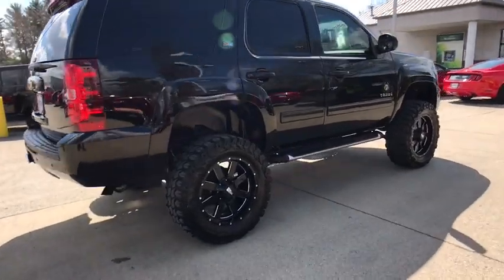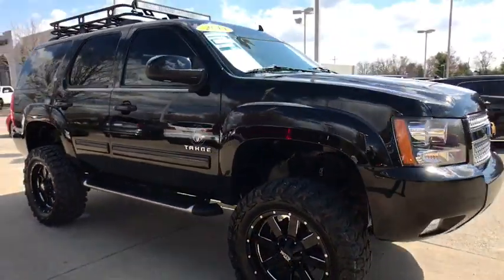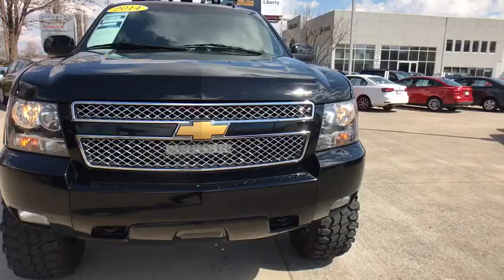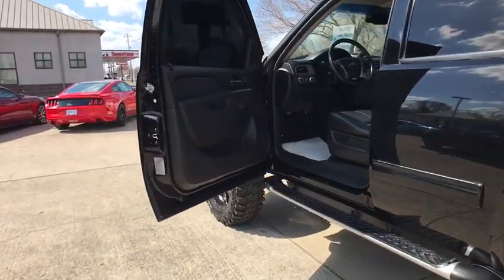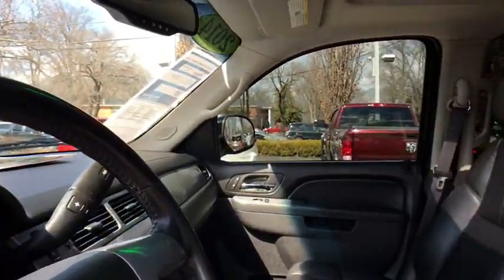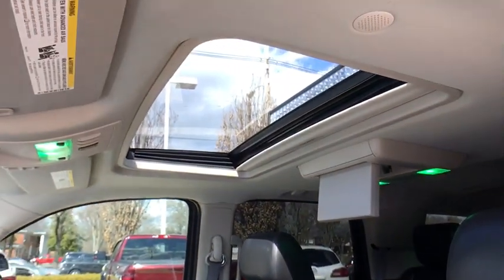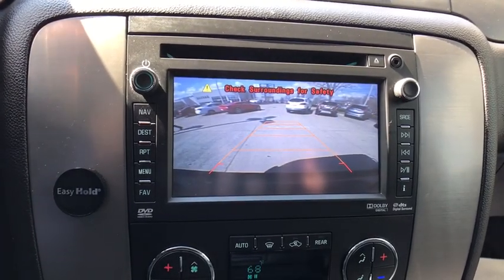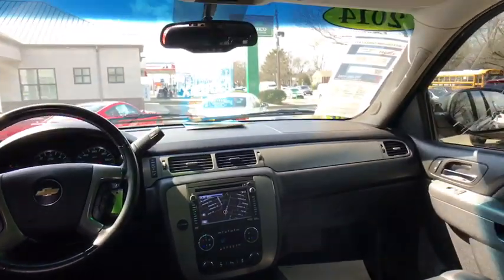2014 Chevrolet Tahoe at Oxmoor CDJR | Louisville & Lexington, KY CU3745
Black U 2014 Chevrolet Tahoe available at Oxmoor CDJR in Louisville, Kentucky. Servicing the Lexington, Elizabethtown, KY New Albany, IN Jeffersonville, IN area.

Oxmoor CDJR
4520 Shelbyville Rd

Chevrolet Tahoe Vortec 5.3L V8 SFI Flex Fuel Iron Block Clean CARFAX. DVD Entertainment, Hands Free Bluetooth Capability, HEATED SEATS, LEATHER SEATS, NAVIGATION, REAR BACKUP CAMERA, SUNROOF / MOONROOF, BLACK WIDOW PACKAGE!, LIFT KIT!, RARE!, Tahoe LT Z71, 4D Sport Utility, Vortec 5.3L V8 SFI Flex Fuel Iron Block, 6-Speed Automatic Electronic with Overdrive, 4WD, Black, Ebony w/Custom Perforated Leather-Appointed Seat Trim, 2nd Row Power Seat Release, 2nd Row Reclining Bucket Seats, 2-Speed Active Electronic AutoTrac Transfer Case, 3rd row seats: split-bench, 6-Way Power Driver Seat Adjuster, Auto-Dimming Inside Rear-View Mirror, Automatic temperature control, Automatic Tri-Zone Air Conditioning, Bose Premium 9-Speaker Audio System Feature, Bright Chrome Grille Insert, Custom Leather-Appointed Seat Trim, Emergency communication system, Floor Console, Front & Rear Wheel Flares, Front anti-roll bar, Front dual zone A/C, Front Halogen Fog Lamps, Front Power Reclining Bucket Seats, Heated 2nd Row Seats, Heated Driver & Front Passenger Seats, Heavy-Duty Rear Locking Differential, Illuminated entry, Inside RV Mirror w/Rr Camera Display, Luxury Package, Navigation System, NavTraffic, Off-Road Suspension Package, Overhead airbag, Power Adjustable Pedals For Accelerator & Brake, Power driver seat, Power Folding & Adjustable Heated Outside Mirrors, Power passenger seat, Power Tilt-Sliding Sunroof, Preferred Equipment Group 1LT, Premium Smooth Ride Suspension Package, Radio: AM/FM/SiriusXM Stereo w/CD Player/Navi, Rear air conditioning, Rear anti-roll bar, Rear Parking Sensors, Rear Power-Operated Liftgate, Rear Seat Entertainment System, Rear Vision Camera, Rear window wiper, Remote keyless entry, Satin Chrome Tubular Assist Steps, Skid Plate Package, Speed control, Split folding rear seat, Steering wheel mounted audio controls, Sun, Entertainment & Destinations Package, Tilt steering wheel, Universal Home Remote, USB Port Audio System Feature, Wheel Flares, Z71 Off-Road Appearance Package. Odometer is 2160 miles below market average!brbrAwards:br * JD Power Dependability Study * 2014 KBB.com Brand Image Awards Please CALL FOR AVAILABILITY as our inventory changes frequently . Serving Louisville Kentucky from our 4520 Shelbyville Road location as well as all surrounding areas including Lexington, Shelbyville, Elizabethtown, Clarksville Indiana and Jeffersonville Indiana.
Navigation System,Heavy-Duty Trailering Package,Luxury Package,Off-Road Suspension Package,Preferred Equipment Group 1LT,Premium Smooth Ride Suspension Package,Skid Plate Package,Sun, Entertainment & Destinations Package,Z71 Off-Road Appearance Package,9 Speakers,AM/FM radio: SiriusXM,AM/FM Stereo w/CD Player & MP3 Playback,Bose Premium 9-Speaker Audio System Feature,CD player,MP3 decoder,Radio data system,Radio: AM/FM/SiriusXM Stereo w/CD Player/Navi,Rear audio controls,SiriusXM Satellite Radio,USB Port Audio System Feature,Air Conditioning,Automatic temperature control,Automatic Tri-Zone Air Conditioning,Front dual zone A/C,Rear air conditioning,Rear window defroster,2nd Row Power Seat Release,2nd Row Reclining Bucket Seats,6-Way Power Front Passenger Seat Adjuster,Heated 2nd Row Seats,Power Adjustable Pedals For Accelerator & Brake,Power driver seat,Power steering,Power windows,Remote keyless entry,Steering wheel mounted audio controls,Universal Home Remote,Traction control,4-Wheel Disc Brakes,ABS brakes,Dual front impact airbags,Dual front side impact airbags,Emergency communication system,Front anti-roll bar,Front wheel independent suspension,Low tire pressure warning,Occupant sensing airbag,Overhead airbag,Rear anti-roll bar,Power Tilt-Sliding Sunroof,Rear Seat Entertainment System,Rear Power-Operated Liftgate,Electronic Stability Control,Rear Parking Sensors,Rear Vision Camera,Delay-off headlights,Front fog lights,Front Halogen Fog Lamps,Fully automatic headlights,Panic alarm,Security system,Speed control,2-Speed Active Electronic AutoTrac Transfer Case,Heavy-Duty Rear Locking Differential,Heavy-Duty Air-to-Oil Auxiliary Transmission Oil Cooler,Heavy-Duty Air-to-Oil External Engine Oil Cooler,Bodyside moldings,Bright Chrome Grille Insert,Bumpers: body-color,Front & Rear Wheel Flares,Heated door mirrors,Power door mirrors,Power Folding & Adjustable Heated Outside Mirrors,Roof rack,Satin Chrome Tubular Assist Steps,Spoiler,Wheel Flares,1st & 2nd Row All-Weather Floor Mats,3rd Row All-Weather Floor Mats,Adjustable pedals,Auto-Dimming Inside